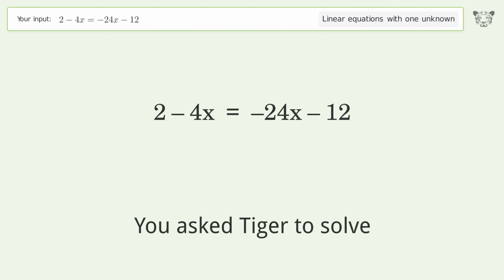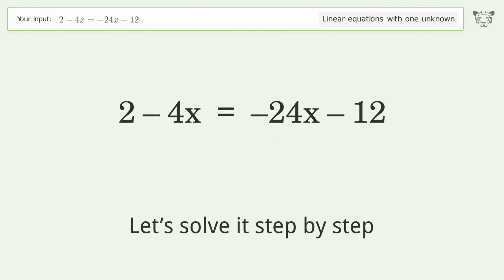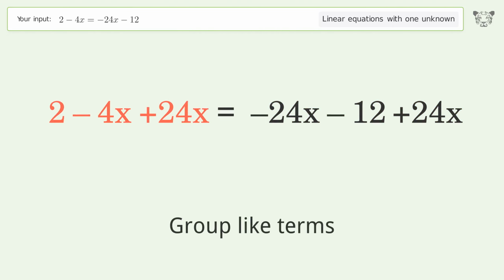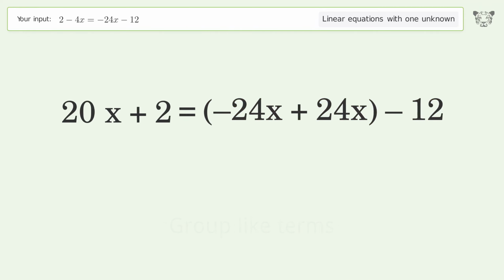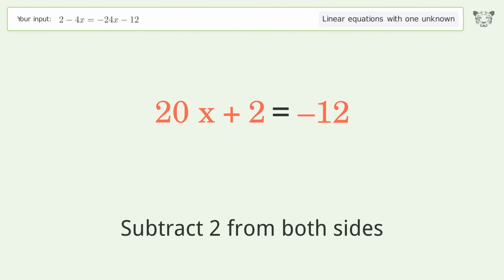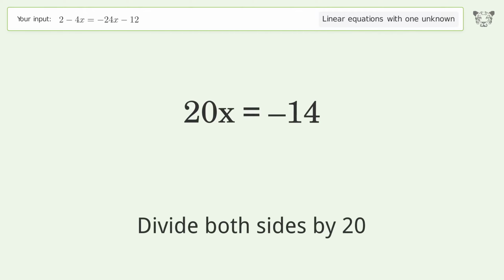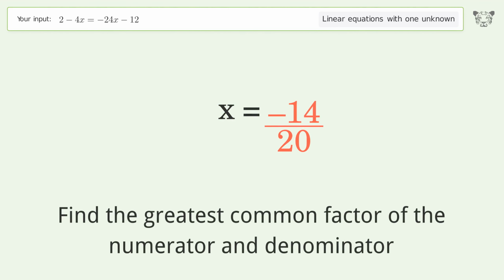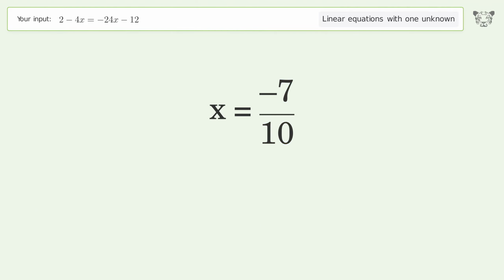Solve 2-4x=-24x-12: Linear Equation Video Solution | Tiger Algebra